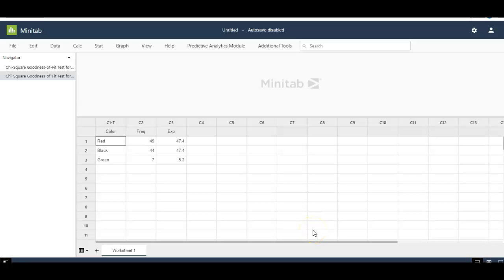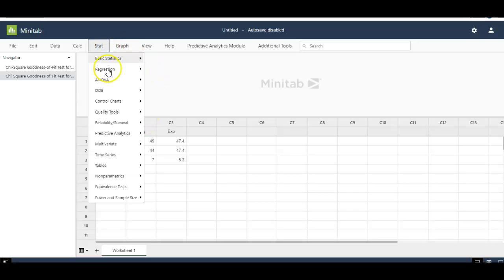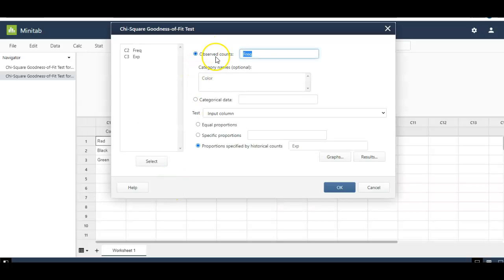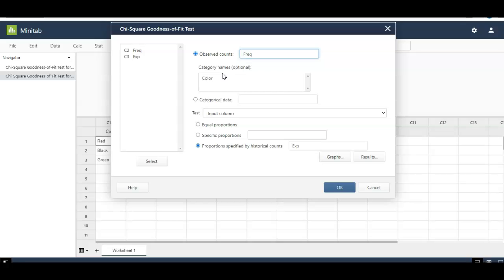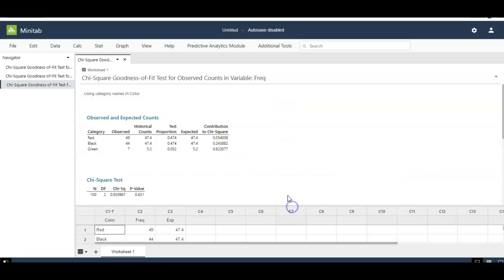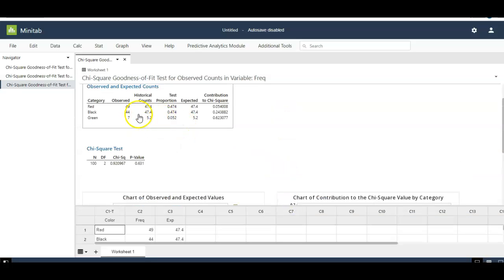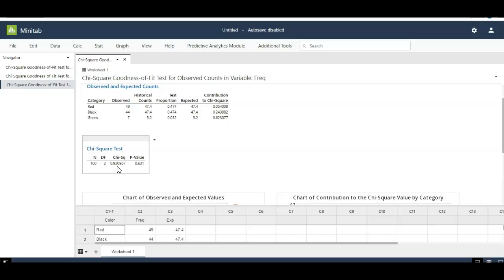STAT 200: GOF Roulette Wheel